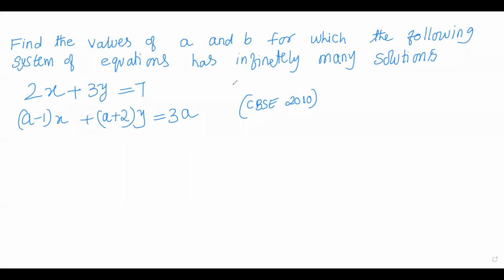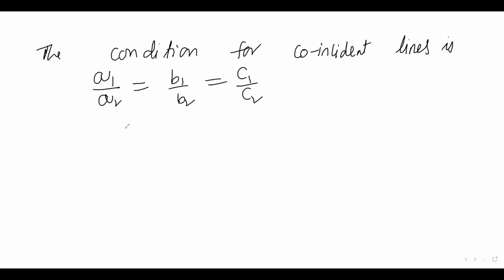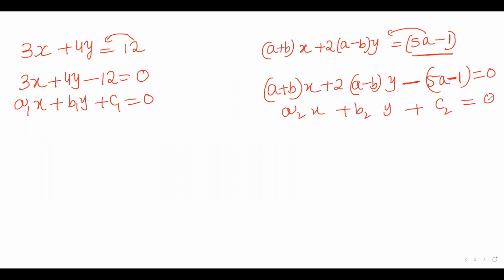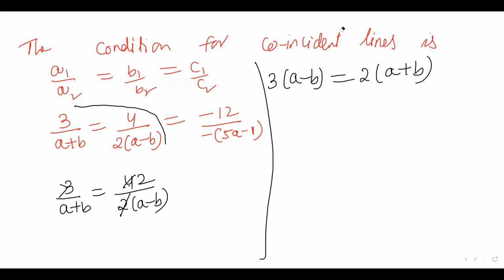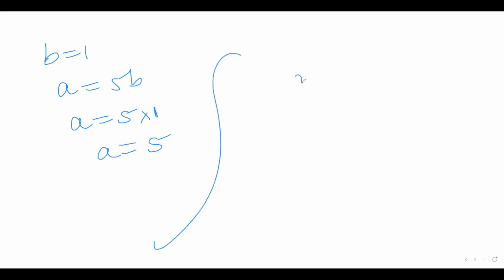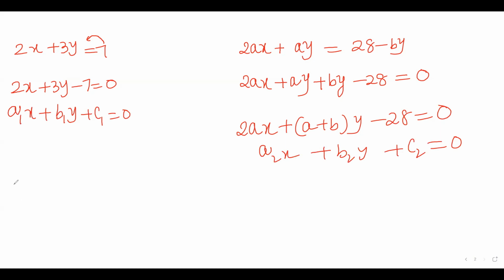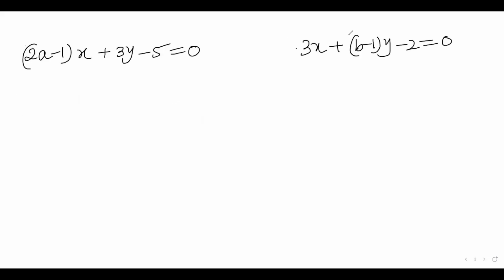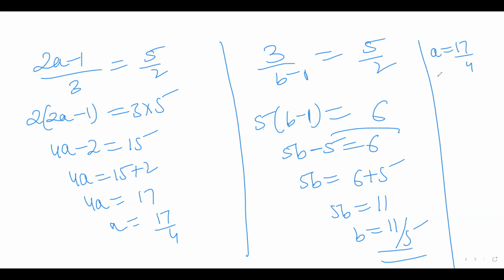CLASS 10 Ch 3 MATHS PAIR OF LINEAR EQUATIONS IN TWO VARIABLES-INFINITELY MANY SOLUTIONS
CLASS 10 Ch 3 PAIR OF LINEAR EQUATIONS IN TWO VARIABLES- FINDING THE VALUES OF a AND b IF THE GIVEN SYSTEM OF EQUATIONS HAVE INFINITELY MANY SOLUTIONS.